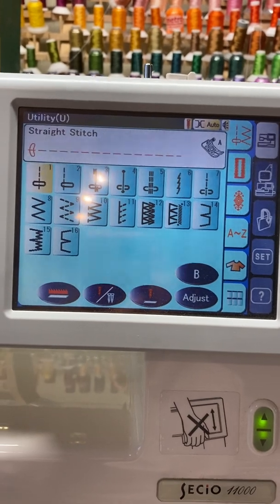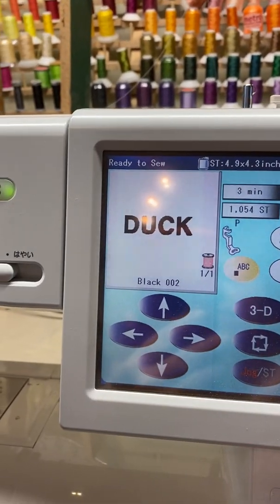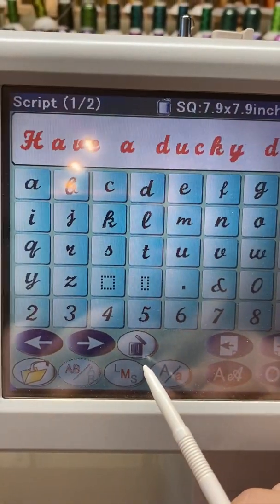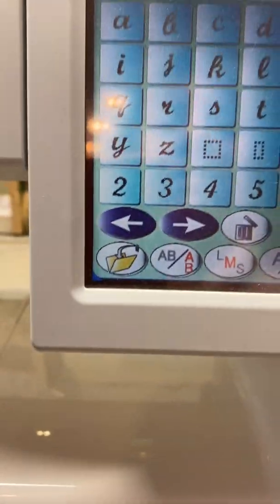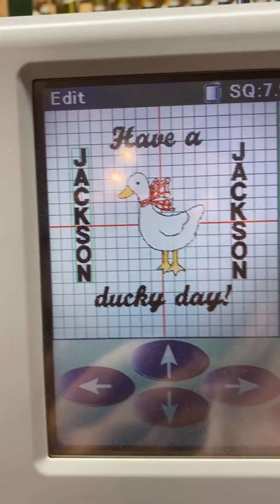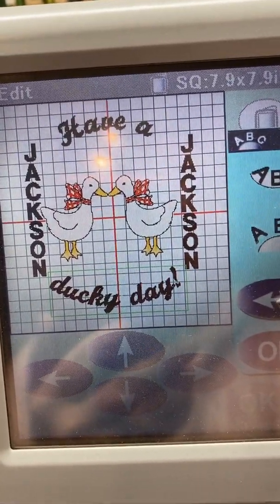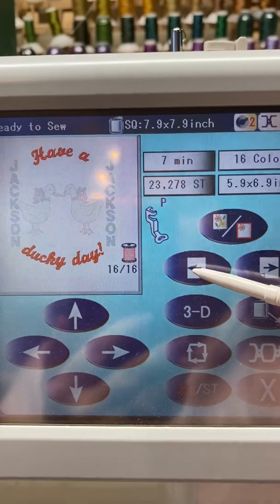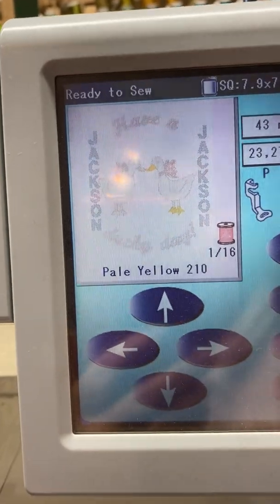Janome 11000 embroidery